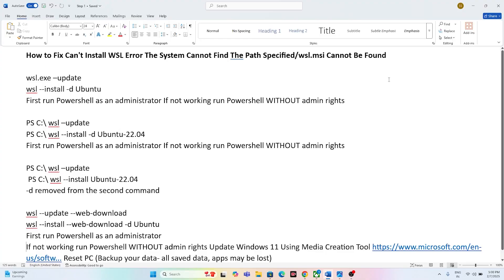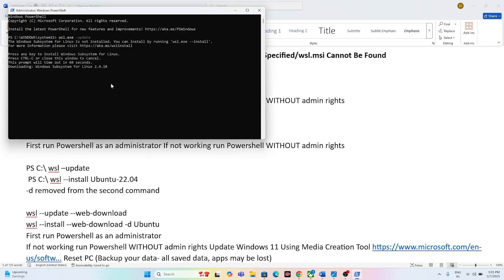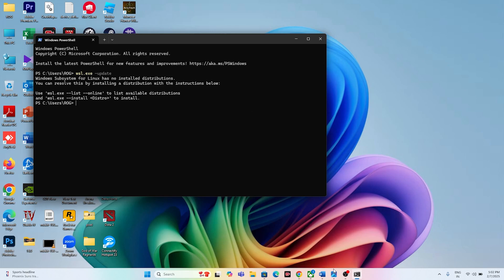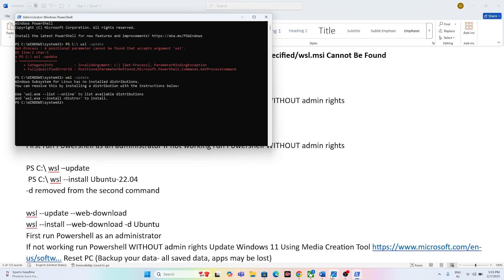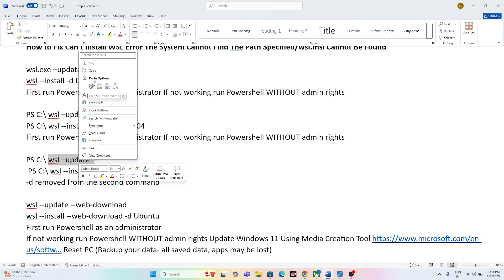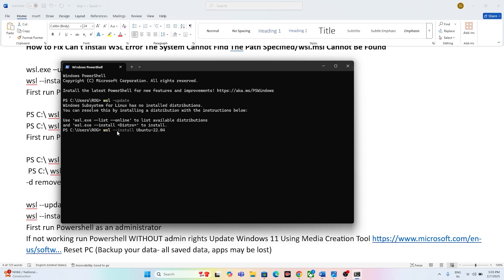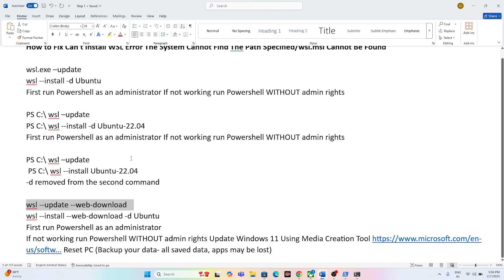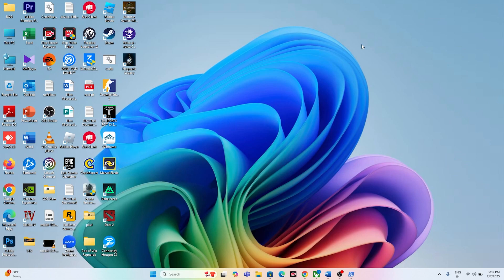How to Fix Can't Install WSL Error The System Cannot Find The Path Specified/wsl.msi Cannot Be Found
Are you encountering the “Can't Install WSL Error” or seeing the message “The System Cannot Find The Path Specified” or “wsl.msi Cannot Be Found” while trying to install Windows Subsystem for Linux (WSL)? Don’t worry, you're not alone.  In this video, we will walk you through step-by-step solutions to fix this annoying WSL installation error. We’ll cover common causes such as missing system paths, incomplete installation files, and troubleshooting techniques to get your WSL up and running smoothly.

Steps in this video :
wsl.exe –update
wsl --install -d Ubuntu
First run Powershell as an administrator If not working run Powershell WITHOUT admin rights

PS C:\ wsl –update
PS C:\ wsl --install -d Ubuntu-22.04

 PS C:\ wsl --install Ubuntu-22.04
-d removed from the second command

wsl --update --web-download
wsl --install --web-download -d Ubuntu
First run Powershell as an administrator
If not working run Powershell WITHOUT admin rights Update Windows 11 Using Media Creation Tool Reset PC (Backup your data- all saved data, apps may be lost)